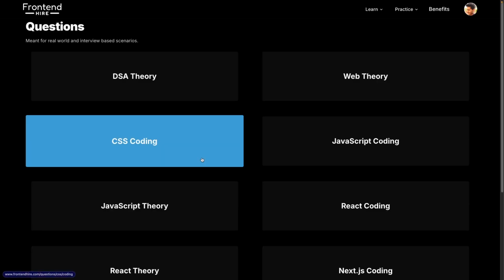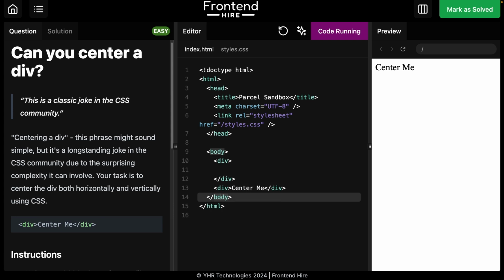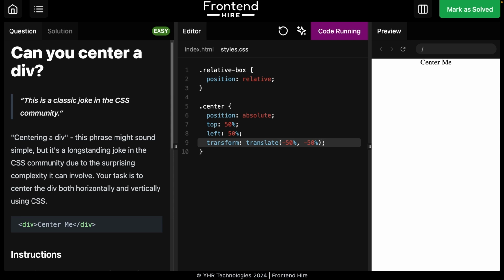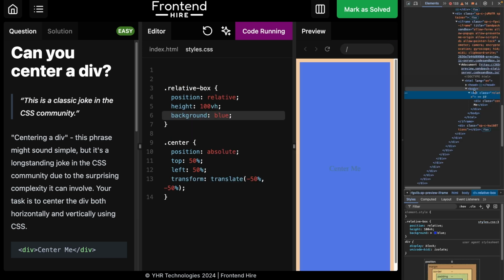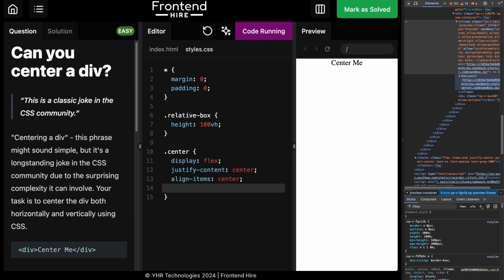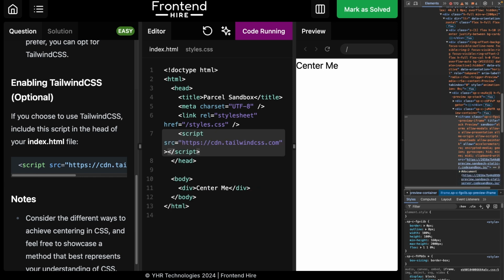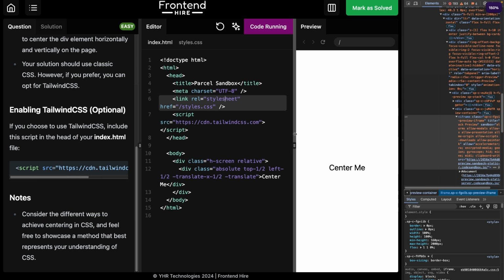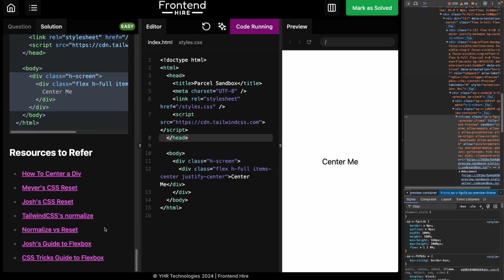Can you center a div? | CSS Coding | Easy Practice Question | Frontend Hire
"Centering a div" - this phrase might sound simple, but it's a longstanding joke in the CSS community due to the surprising complexity it can involve. Your task is to center the div both horizontally and vertically using CSS.